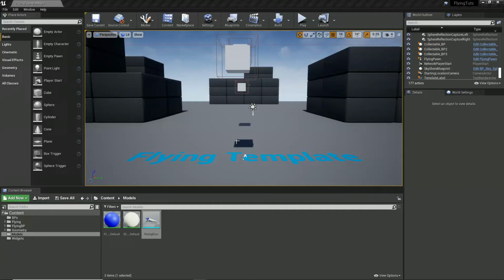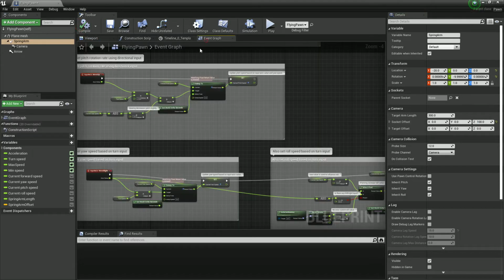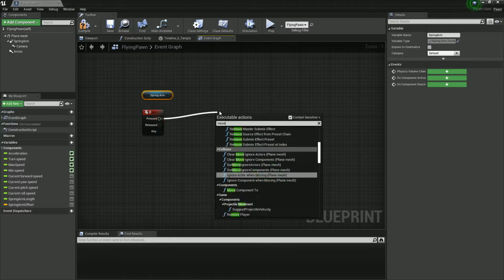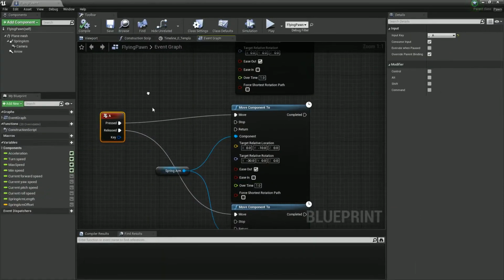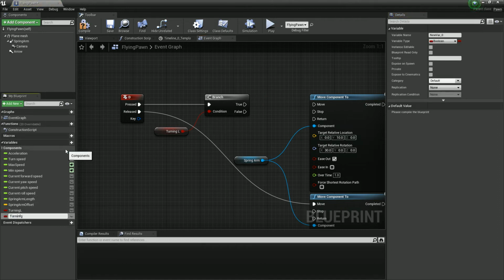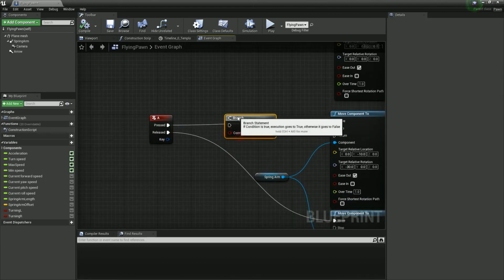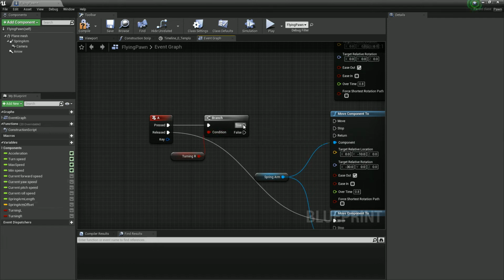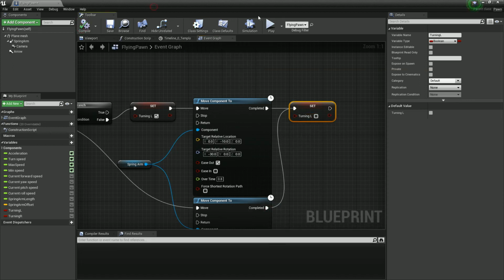FT - Banking on Turning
In this video we add a banking rotating system and play with the spring arm to increase visual fun and feedback